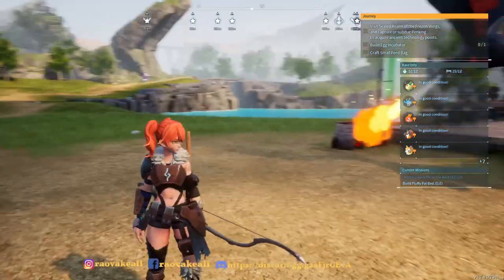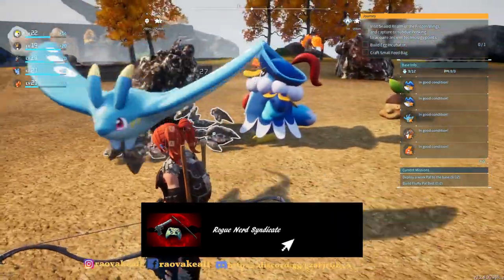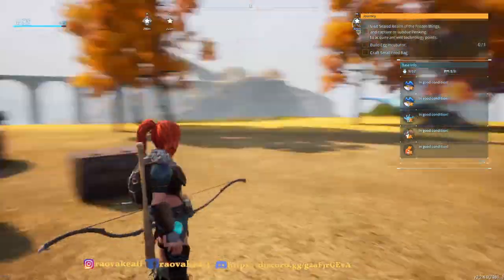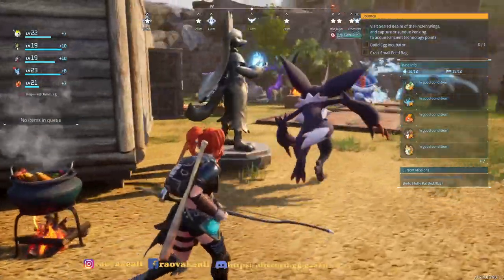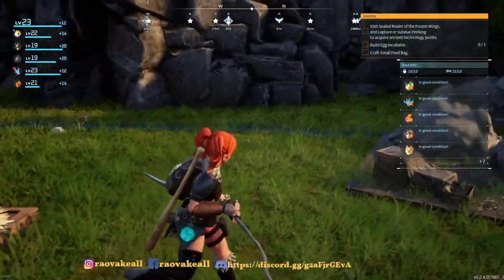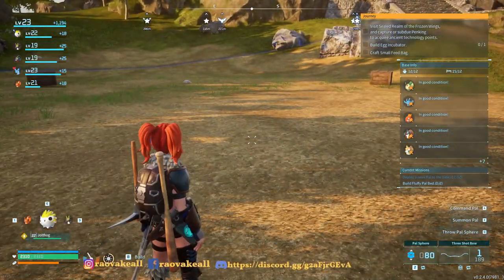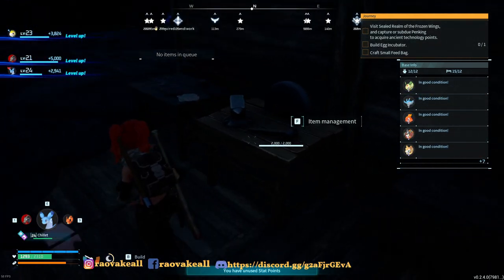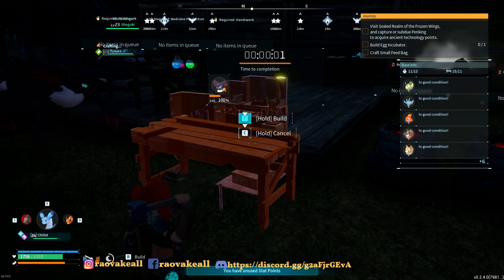Task failed Successfully - Palworld Part 14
Watch us explore, build. capture, and fight in the AMAZING game of Palworld!